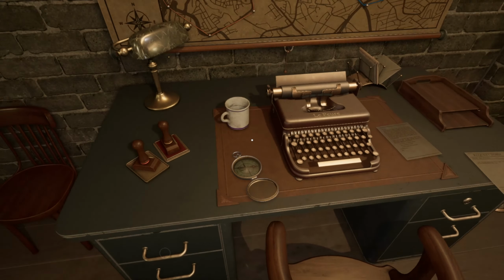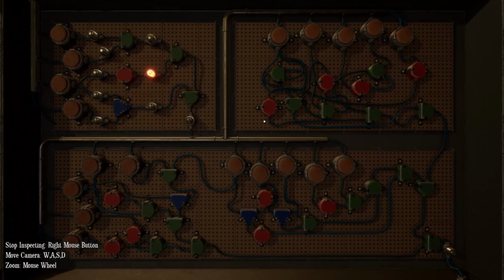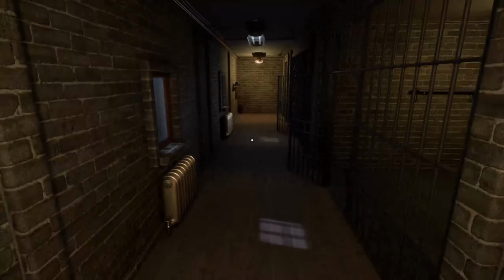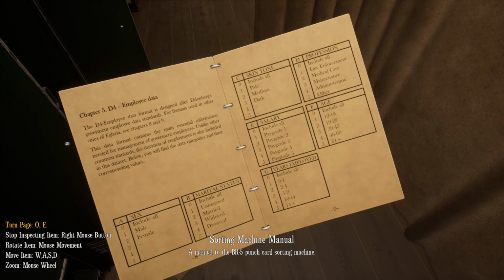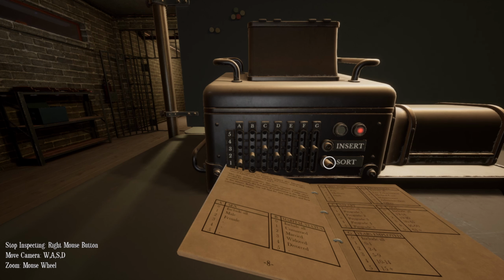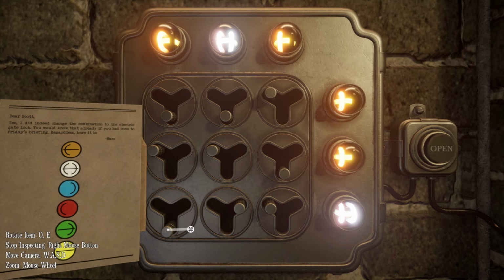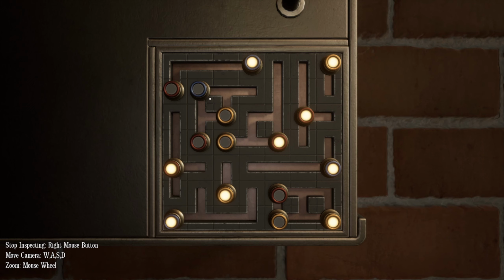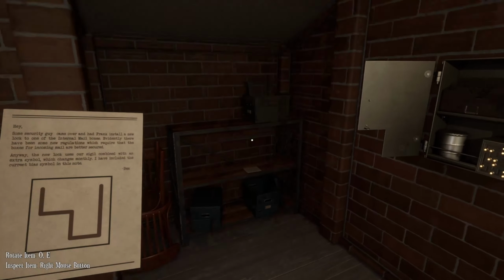Escape Memoirs Part 2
Part 2 of the Escape Memoirs walkthrough